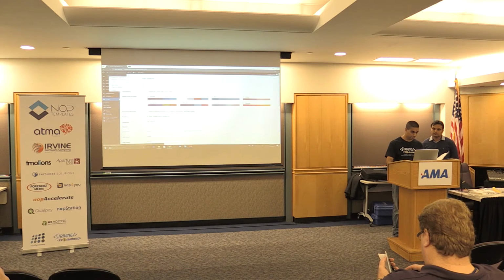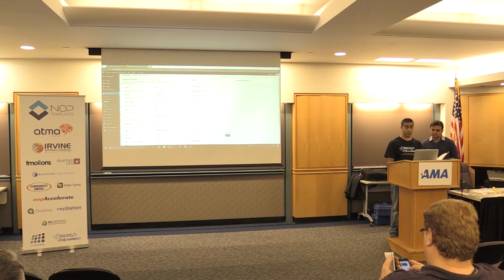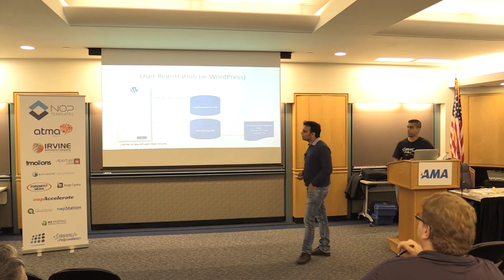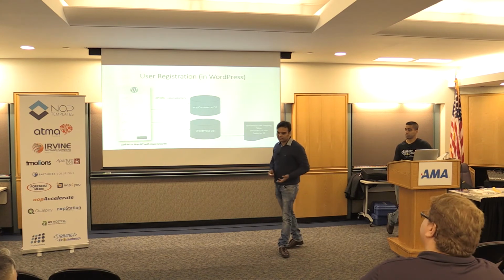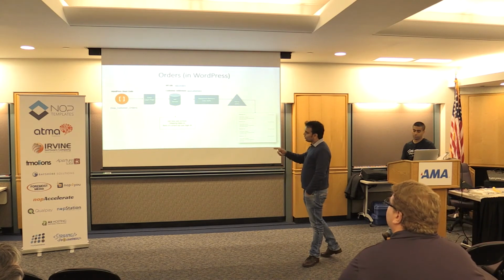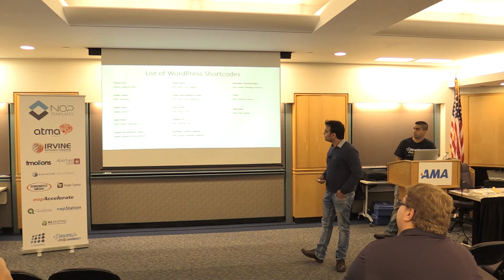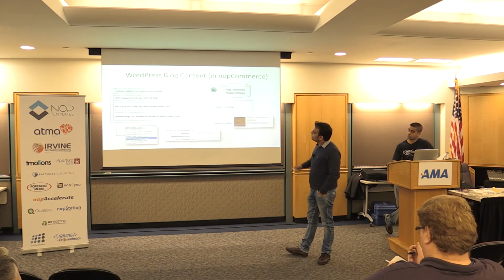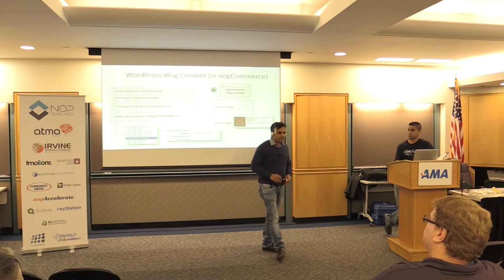nopCommerce integration with Wordpress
nopCommerce Days 2017. New Yrok, USA
Speaker: Lavish Kumar, Shakti Singh Tanwar

Everyone knows that nopCommerce is the leading ASP.NET based open-source eCommerce platform while Wordpress is a world famous blogging platform backed by thousands of plugins. Integrating nopCommerce with Wordpress can be seen as a natural choice for your business if you would like to take advantage of the best of both worlds.

From this video you will get:
- How this integration will harness the power of both platforms
- A working demo
- nopCommerce API
- How the data will flow in between these two platforms